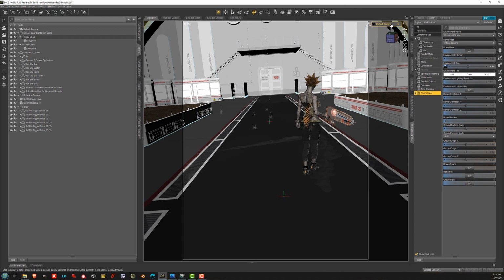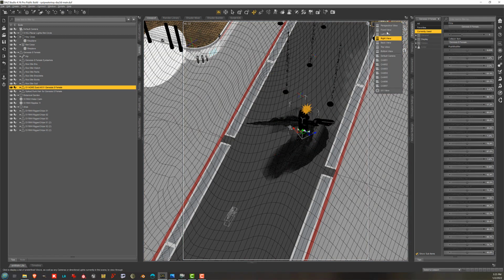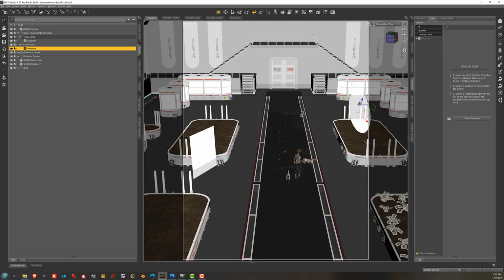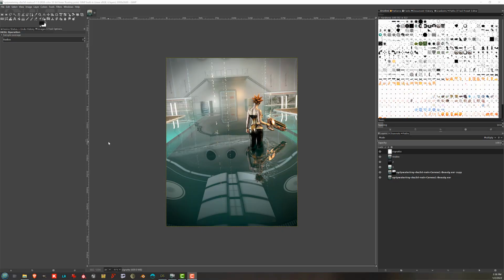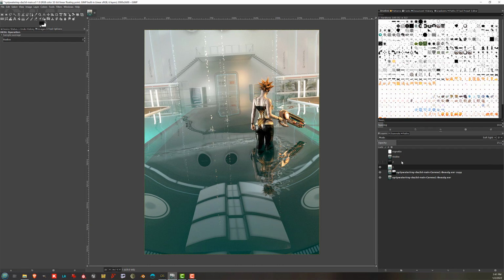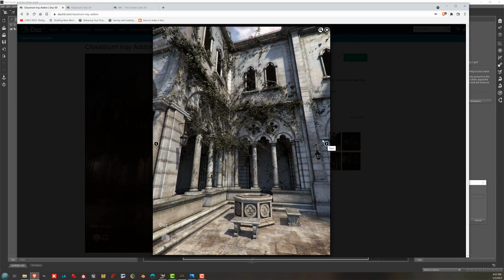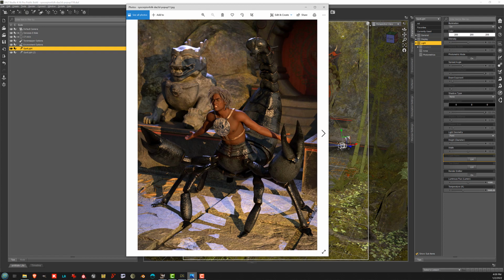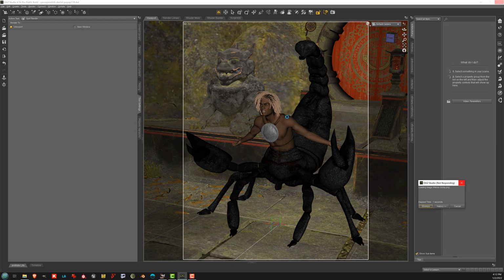Render Like A Pro: How I Create Promo Renders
This video goes over a couple of promo renders I made to show you how I get the results you see on my store pages. The short answer is turn down the HDR, light with a key light and a rim light, and use canvases. The long answer is in the video.

If they're pre-2020 I might not still have the files, but at least I can check.